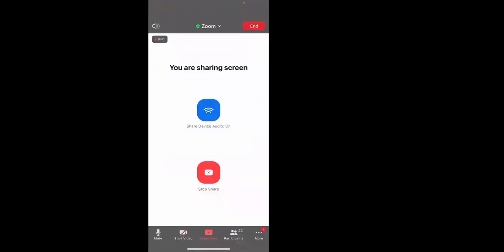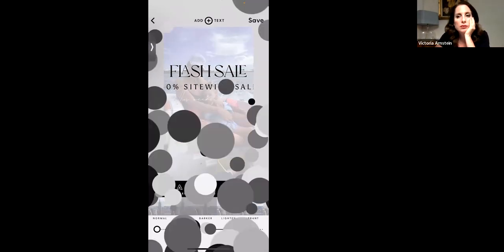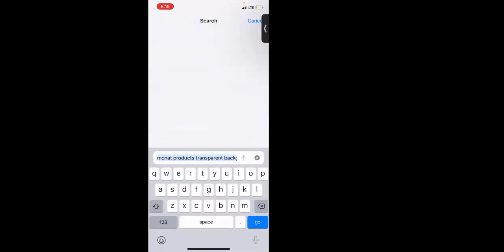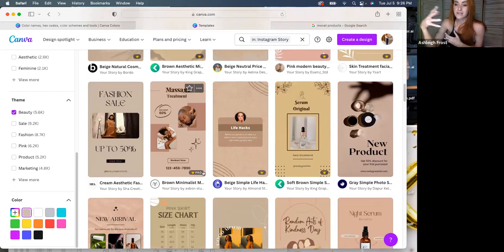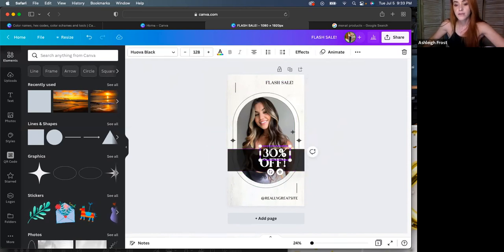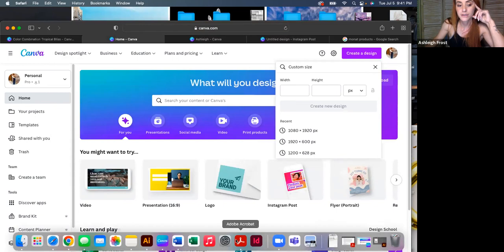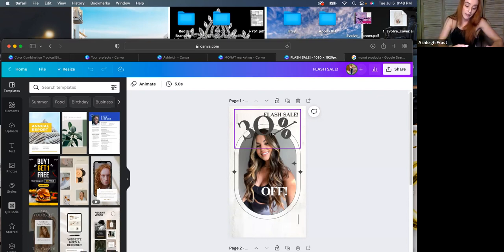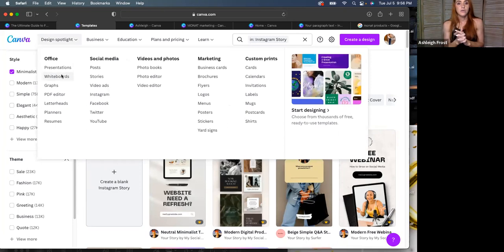WordSwag & Advanced Canva training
If you're looking to push your content editing skills to the next level - check out our wordswag & advanced canva training video for the best tips on how to utilize both editing platforms.